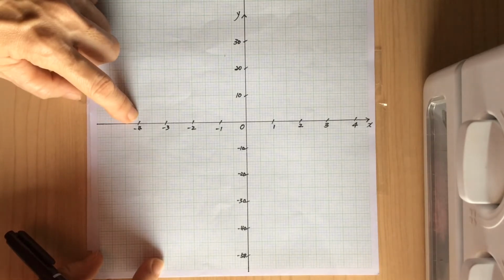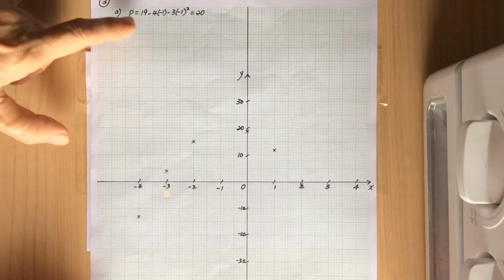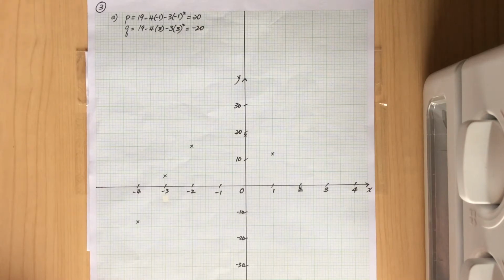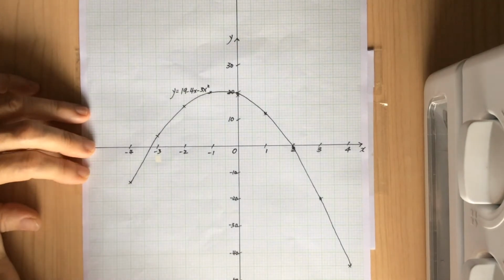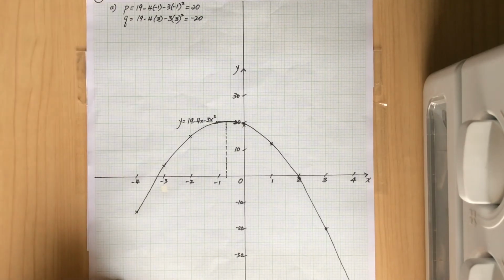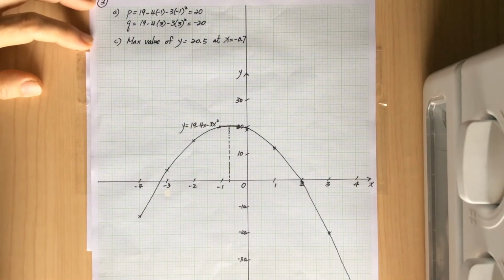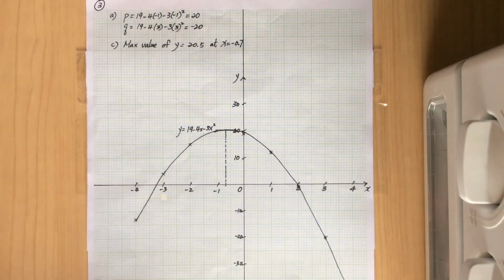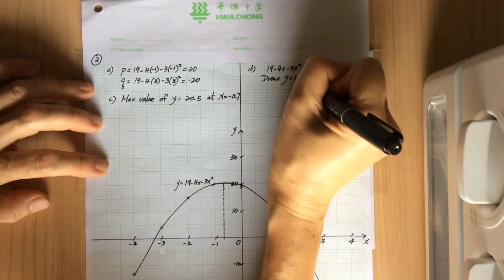ASSIGNMENT 6 - QN 3 EXPLANATION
How to solve equations graphically